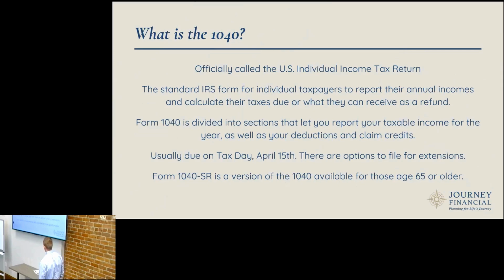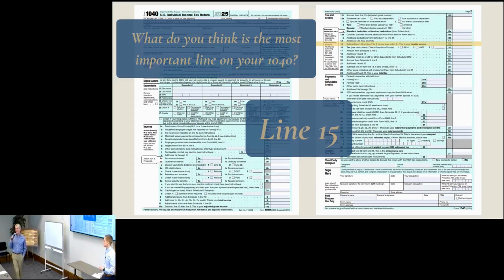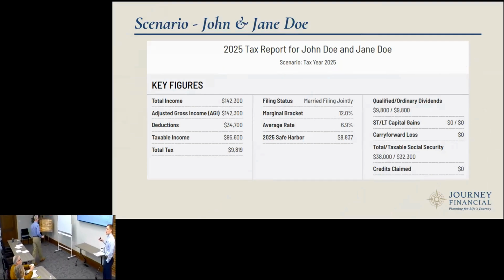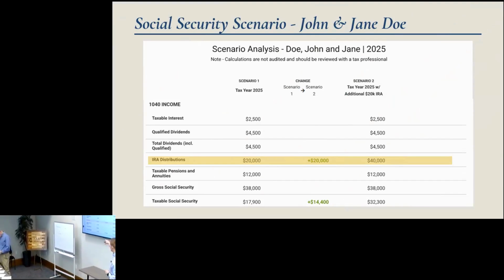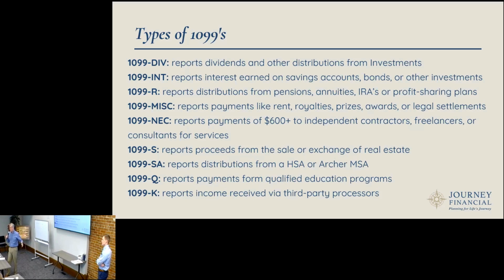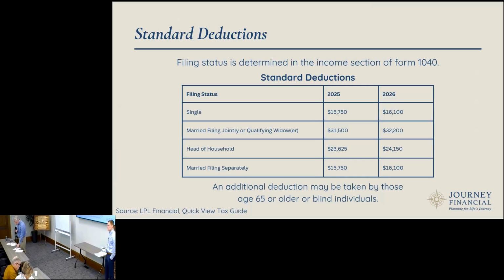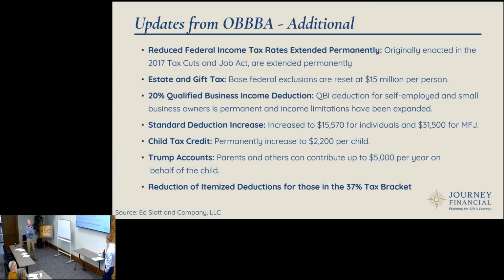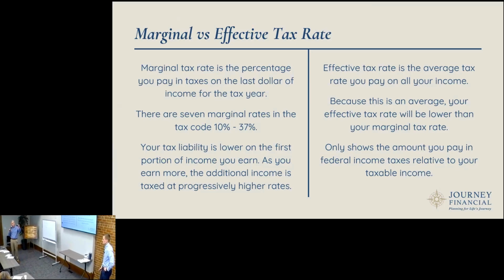The Planning Playbook - Understanding Your 1040 Tax Form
In this edition of our Planning Playbook seminar series, Tim and Max focus on Understanding Your 1040 Tax Form. This seminar was recorded on March 19, 2026.